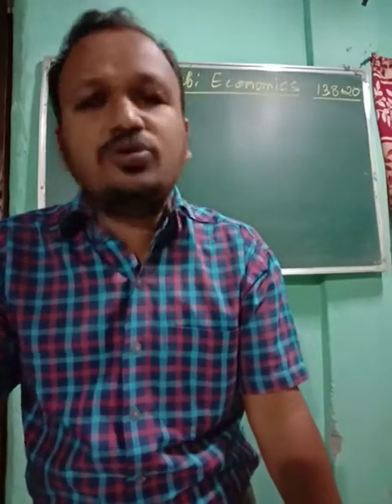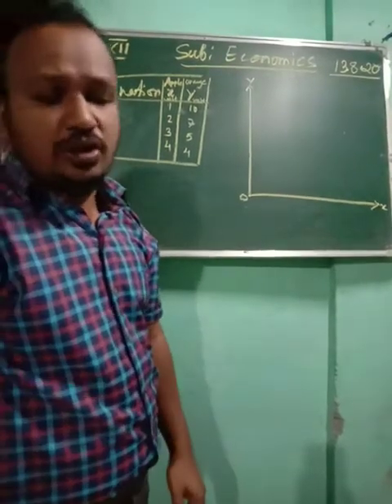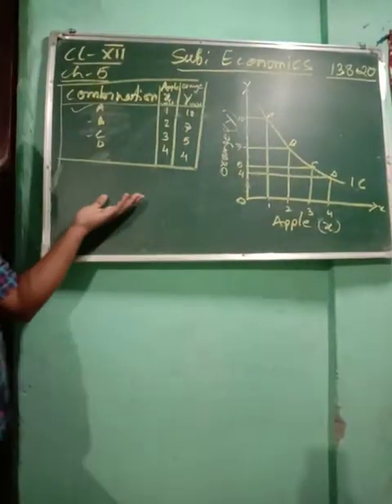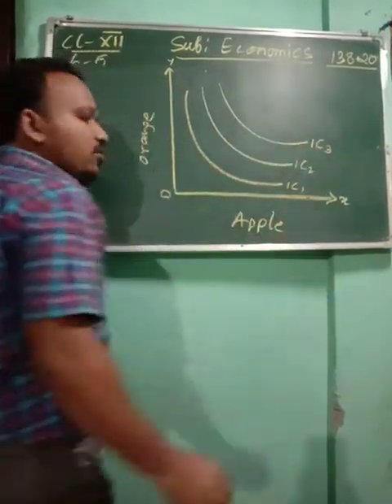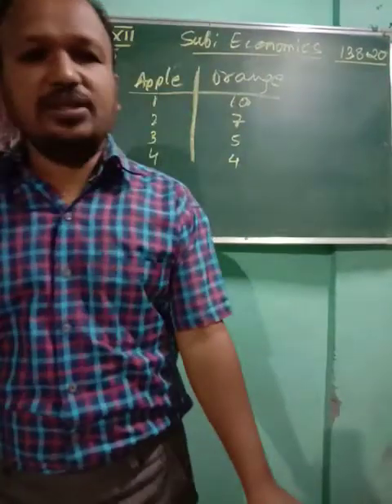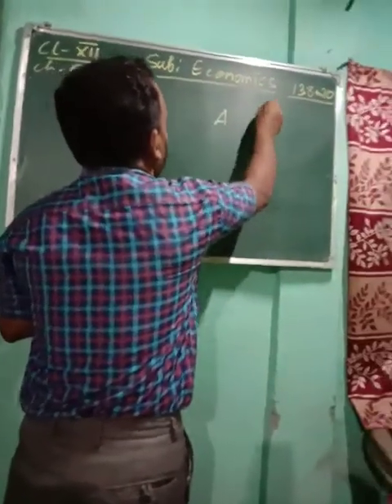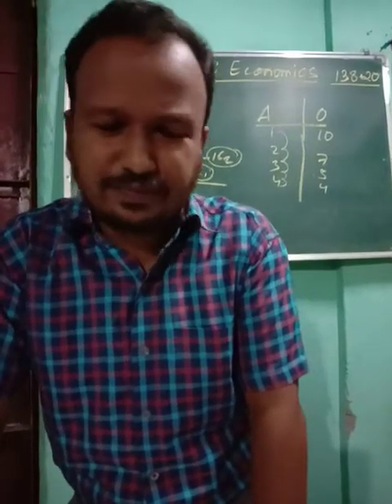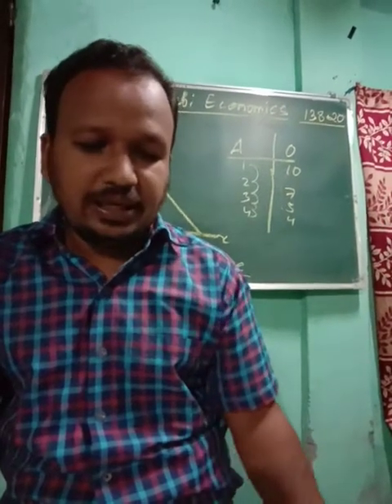Class Xll, subject -economics, chapter, 5